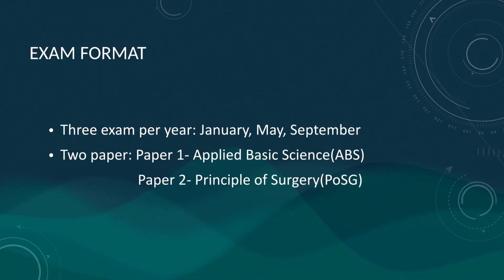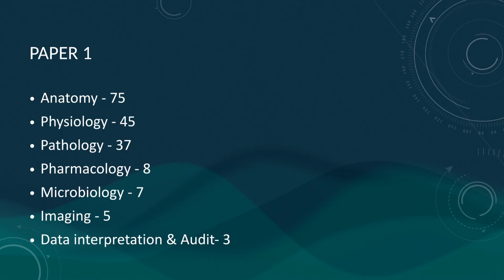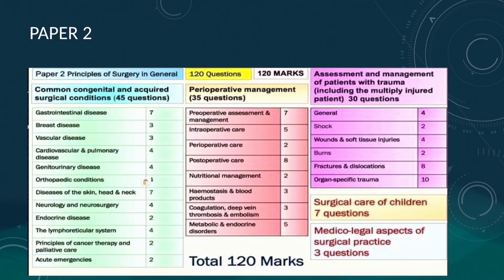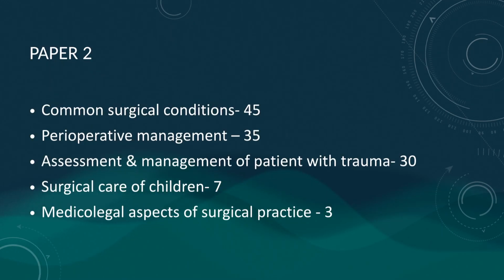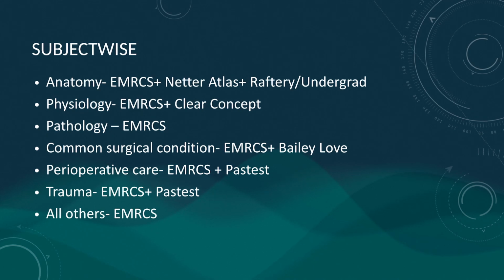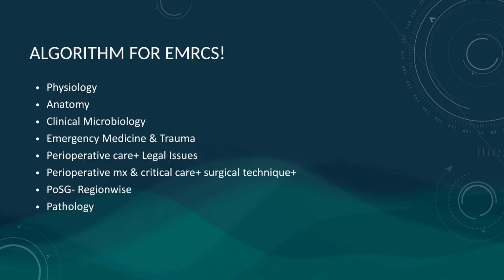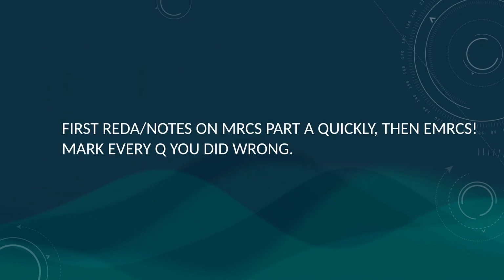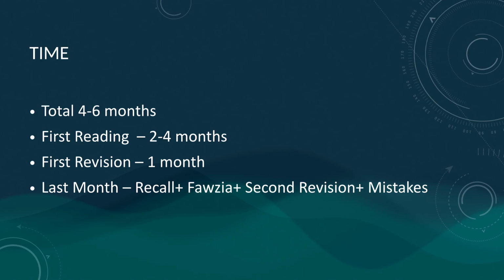Best strategy to pass MRCS Part A- Tips from a High Scorer!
Syllabus for MRCS Part A is huge. But with some strategy, you can make your journey comfortable.
A must watch video for all MRCS Part A examinee!

I am Dr. Nahid, an aspiring urologist from Bangladesh. I scored 270 in september 2021 diet. Since then i have guided more than 200 hundred students for MRCS Part A exam. Here are some tips for all of you guys.

Search our Facebook group 'MRCS Aspirants' to get all the resources of Part A exam.